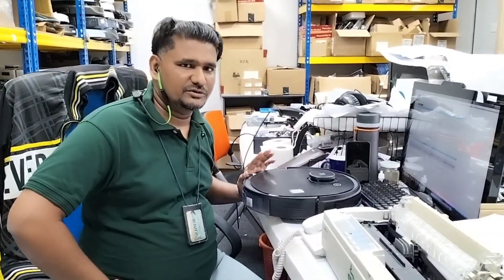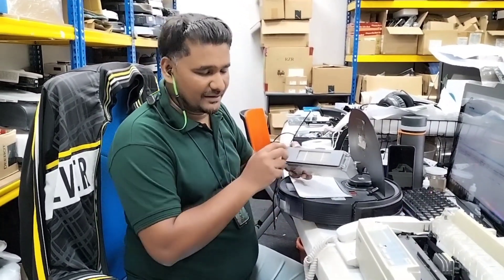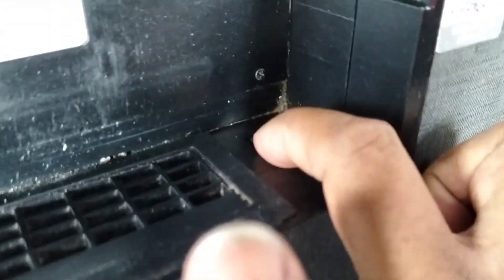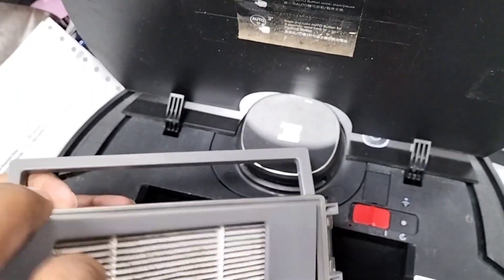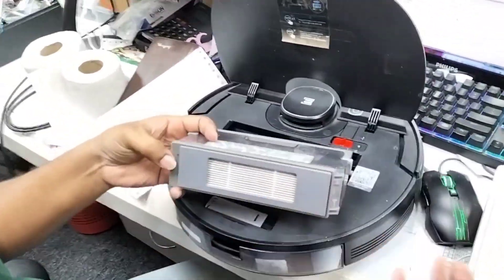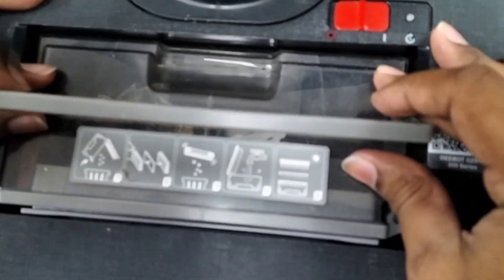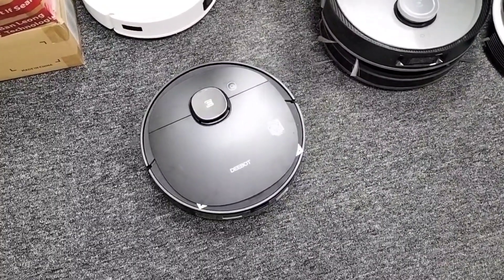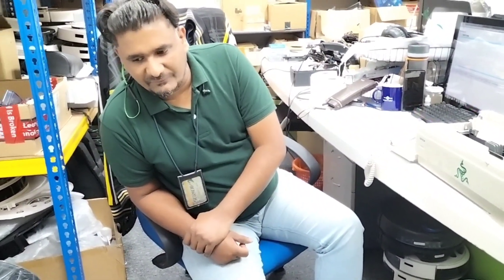Please Install Dust Box. How To Fix This Error??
why this error Appears? What does it mean? Lear How To Fix This Error in this video